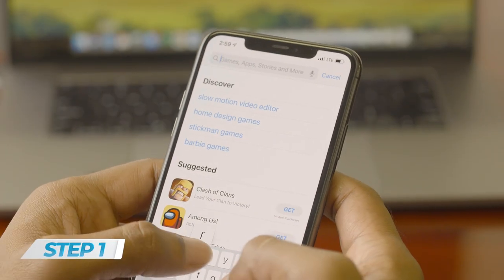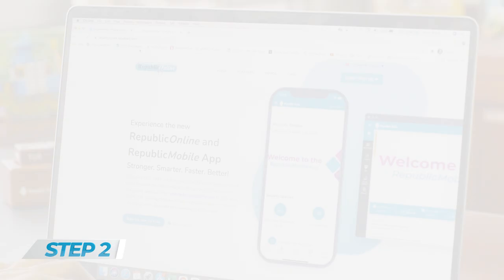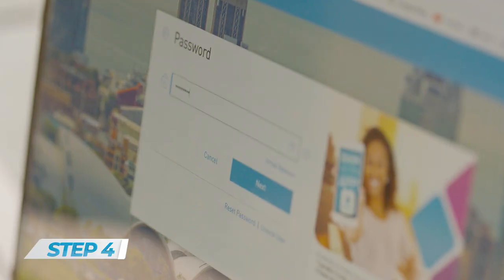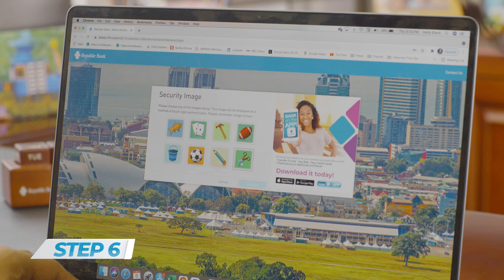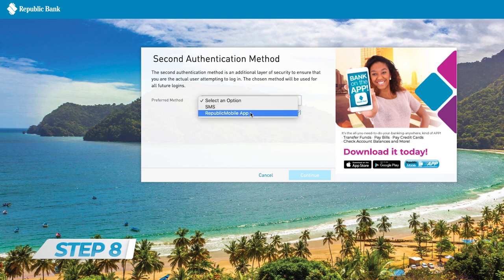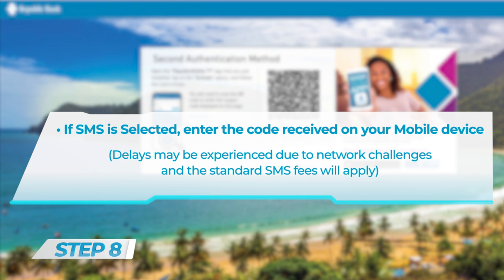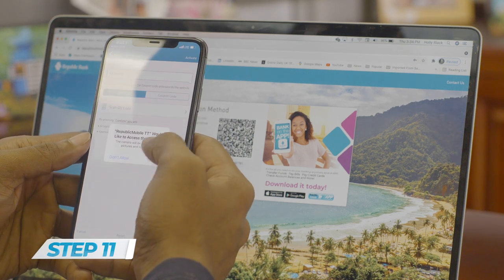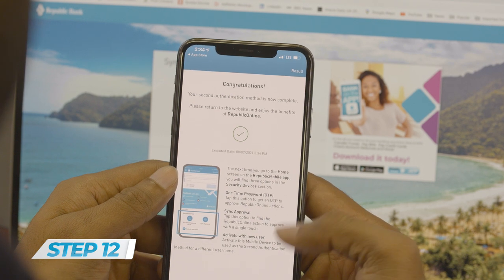How to Access RepublicOnline: First time log in.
If you're logging in to RepublicOnline for the first time, here's a step-by-step guide to help you along the way.